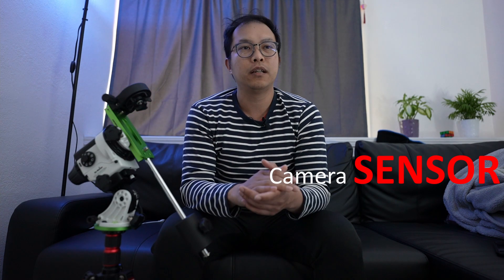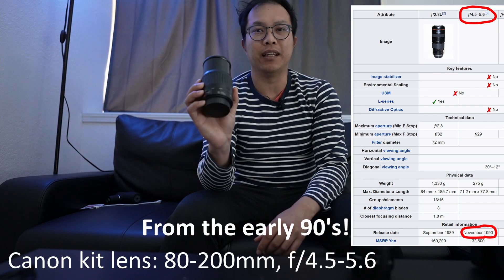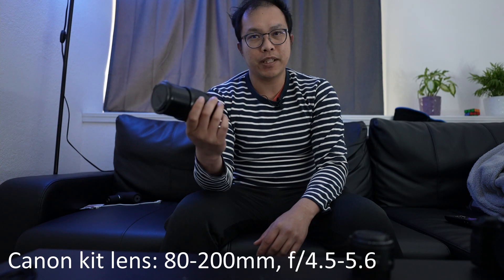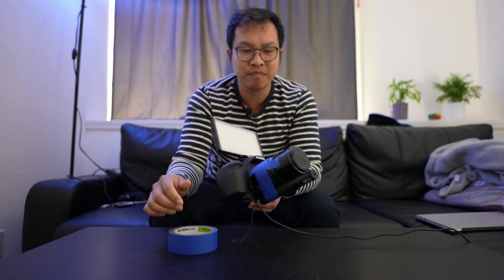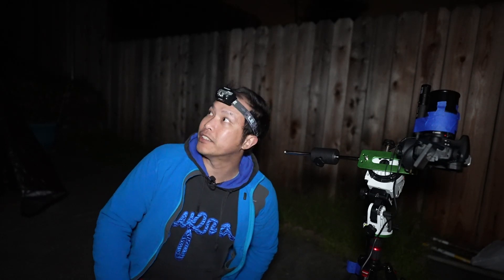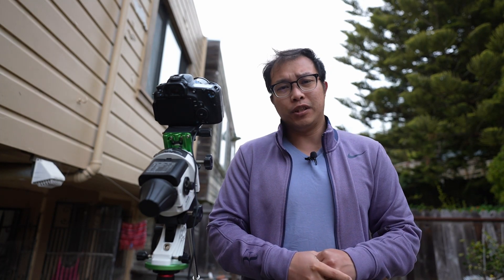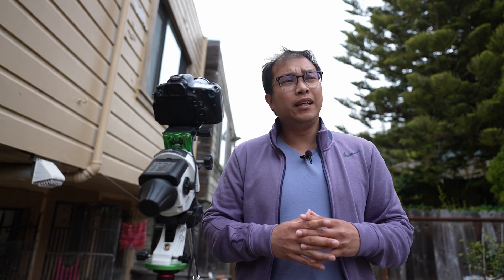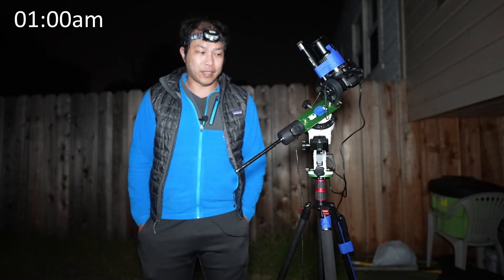Simple, BEGINNER FRIENDLY, ASTROPHOTOGRAPHY setup with just dSLR and KIT ZOOM LENS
Hi all, in this video, I want to show that even with a basic dSLR and your favorite kit zoom lens, you too can get started in astrophotography without spending too much money! I hope this will get you onto the wonderful journey that is astrophotography!

Clear skies!